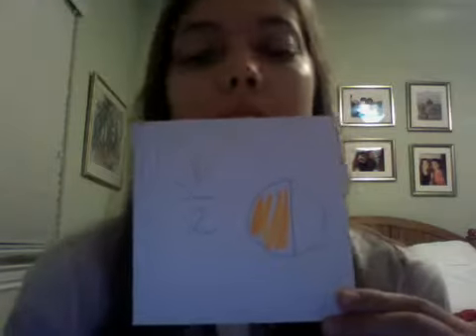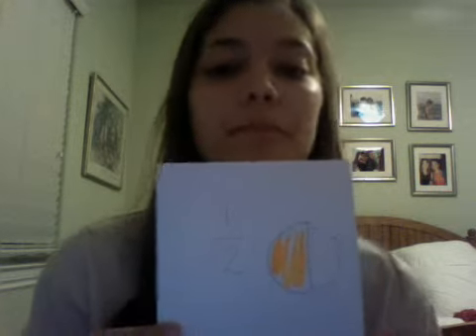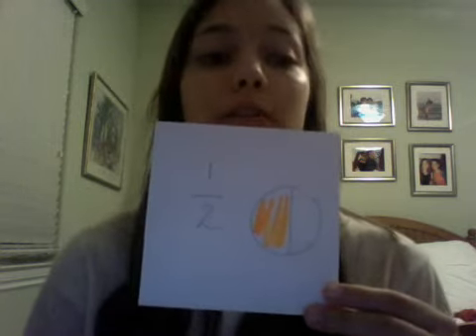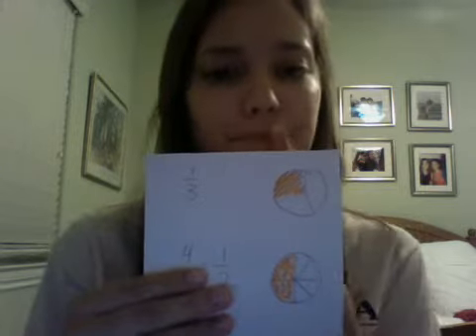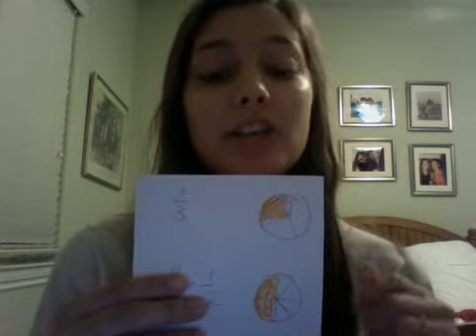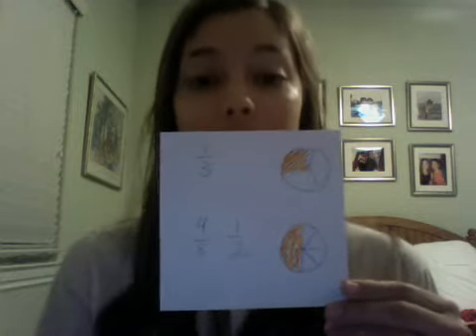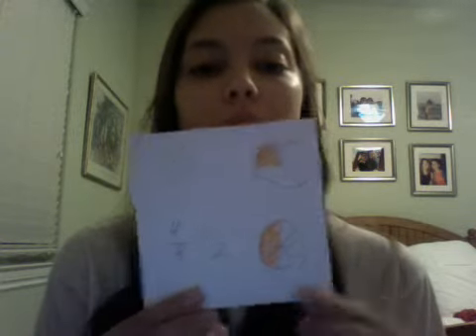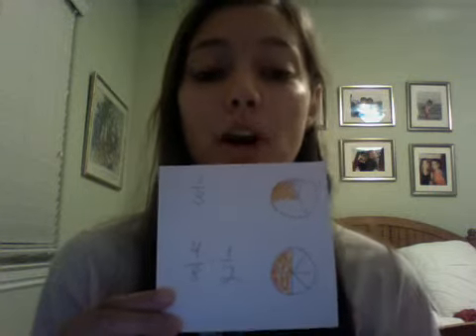Part 2 1351